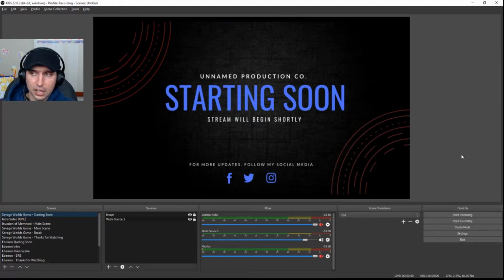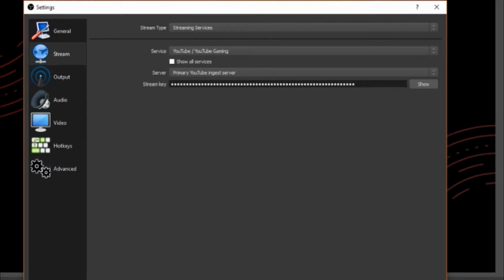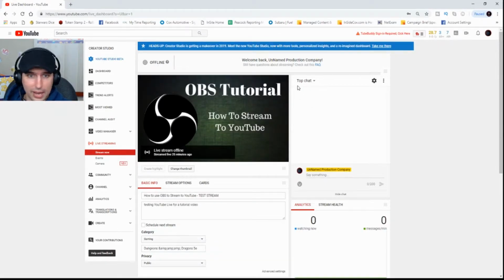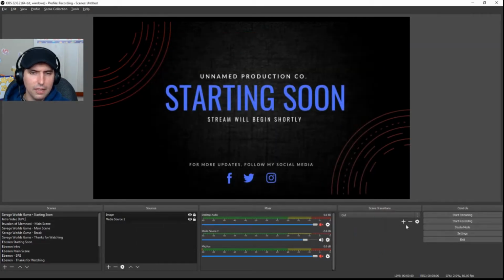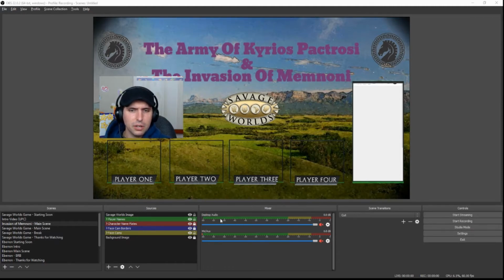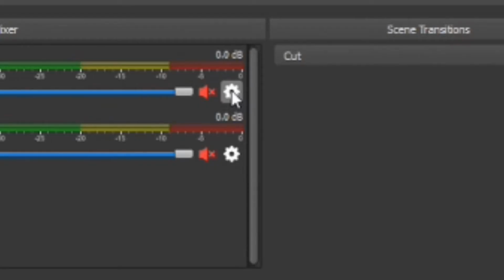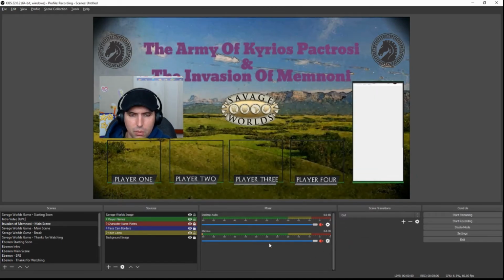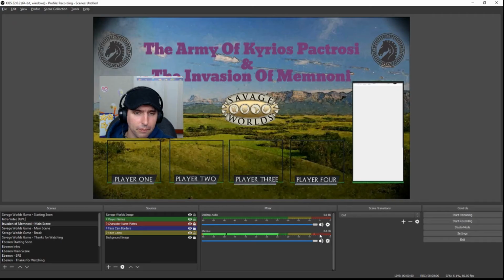OBS Tutorial - Streaming to YouTube |Level Up Your RPG Stream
This is a short tutorial on how to configure OBS and YouTube to work together to stream your RPG sessions. This is useful for the person looking to get away from Google Hangouts/YouTube Live for their live streams.

Keep an eye out each Tuesday for a new tutorial.

The UnNamed Production Company exists to build an awesome community of gamers that want to enhance their gaming experience. Whether that is through finding new players or gms to play with, getting help with visuals or audio at your real life or virtual table, or help with creating an amazing looking stream to bring more viewers to your game we are here to help.

We believe that gamers and creators could accomplish so much more, and provide better quality to their audiences if they were to collaborate. We all have different talents and we want to share them with you.